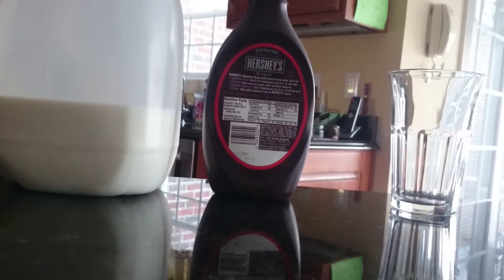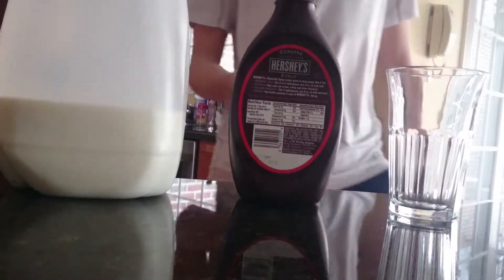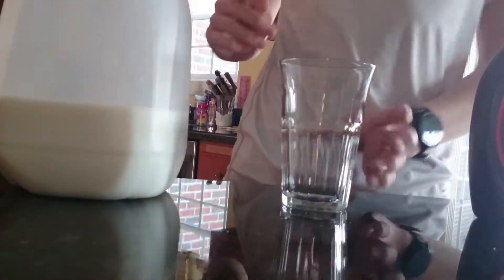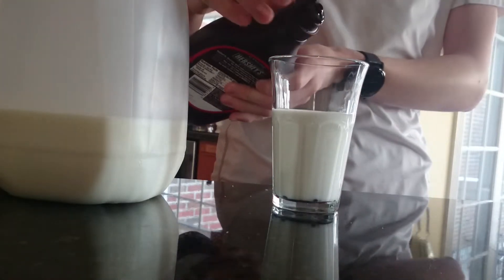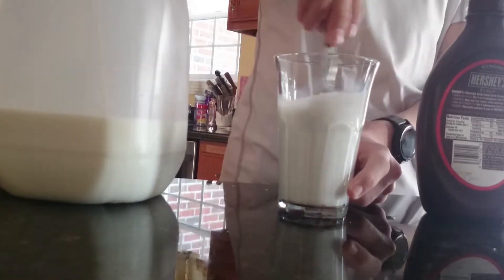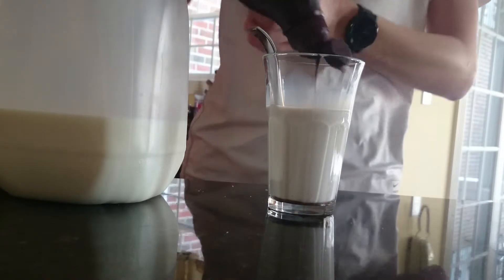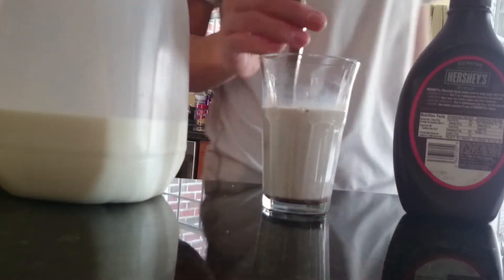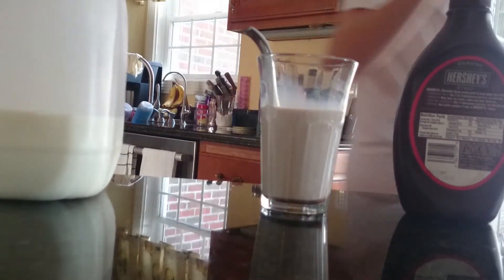Cooking With Beans Ep. 4: How to Make Chocolate Milk at Home!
Ever wonder how to make chocolate milk at home? In this video we learn how! Also sorry I haven't uploaded in a while, I have been pretty busy and had nothing to record.